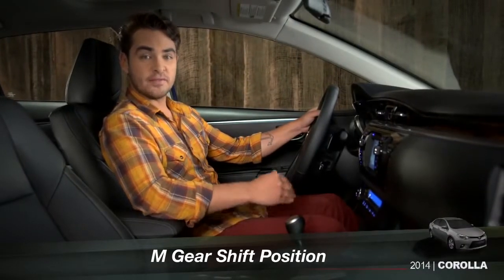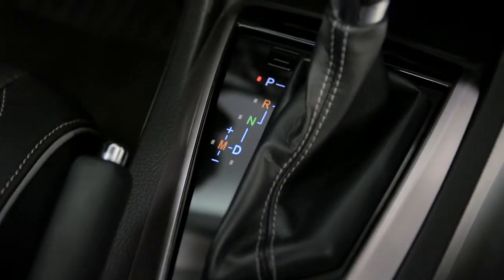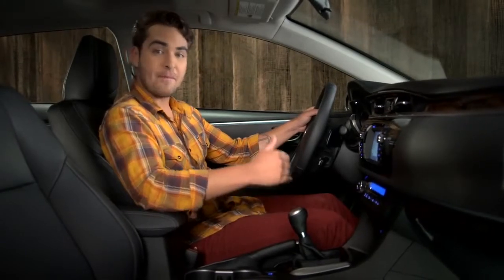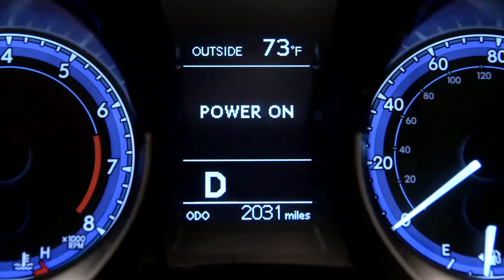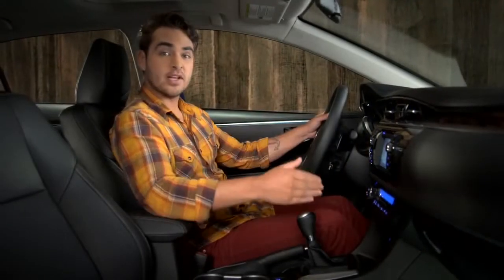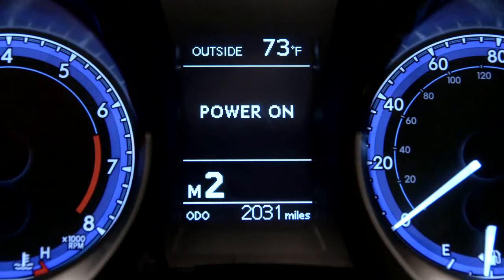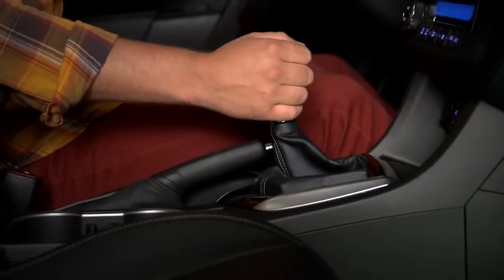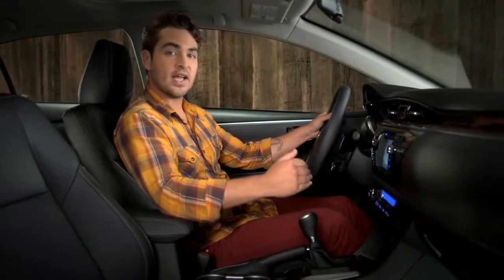Corolla How To M Gear Shift Position 2014 Toyota Corolla